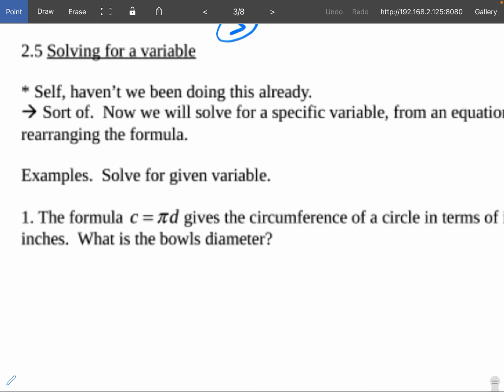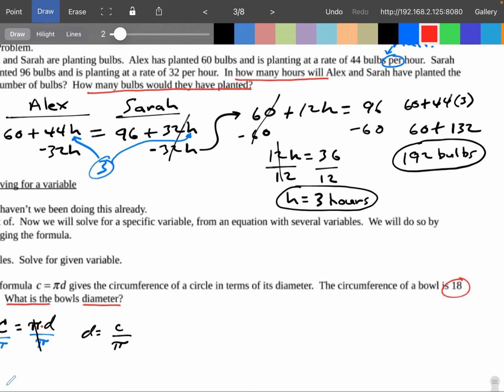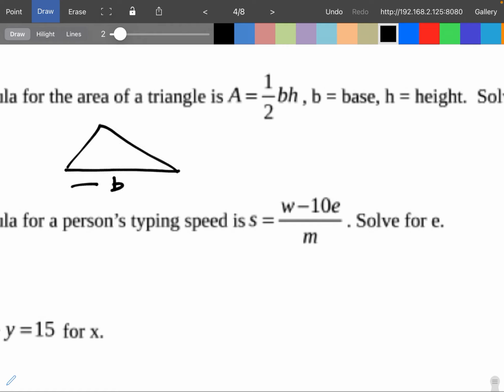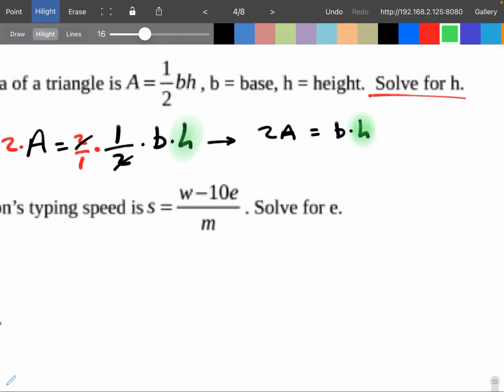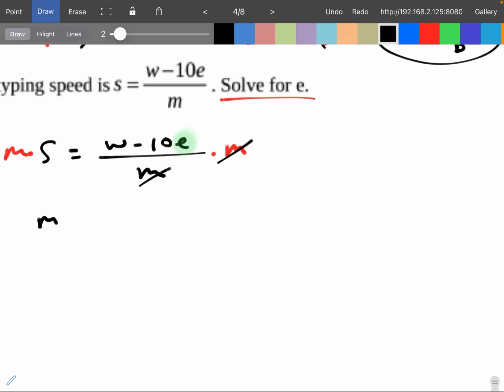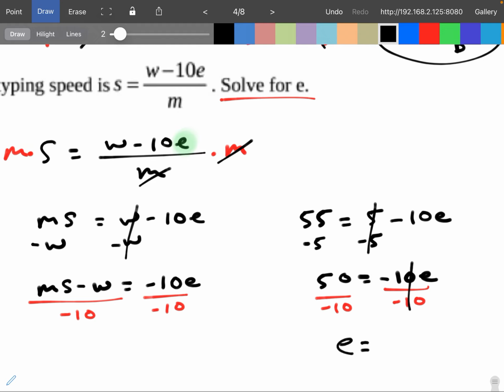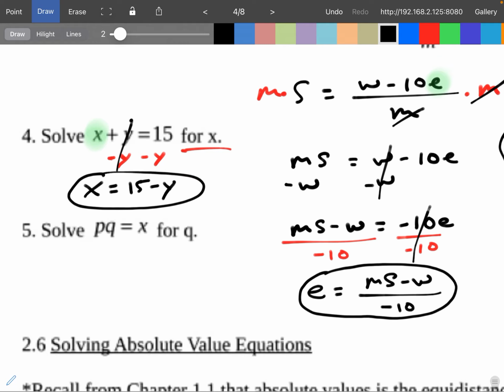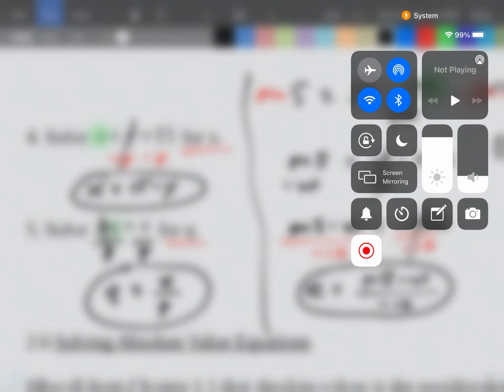Alg 1 Sect 2-5